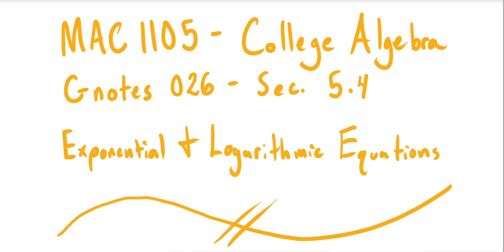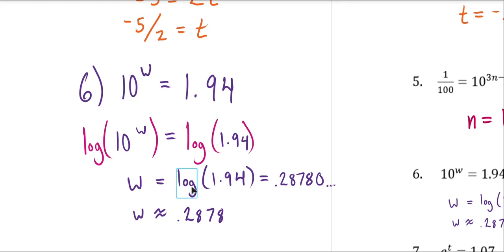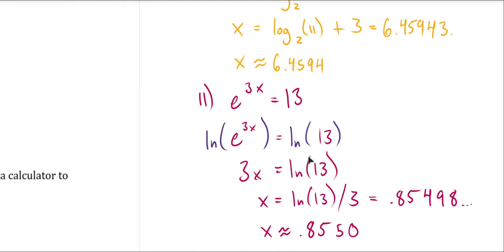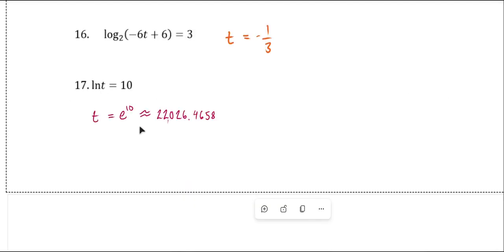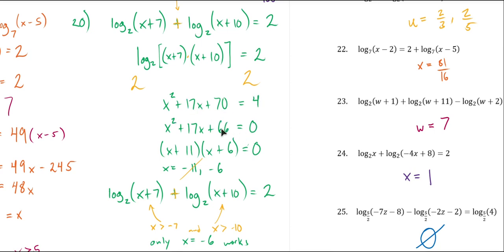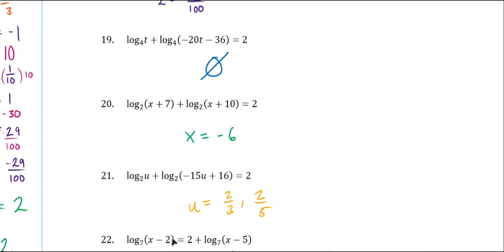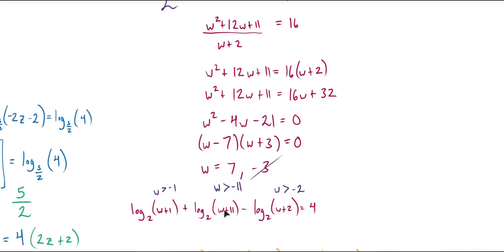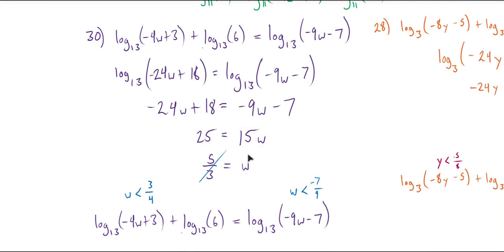MAC 1105 - Gnotes 026 - Sec 5.4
This is a video series working through the guided notes for MAC 1105, College Algebra, as taught by myself, Dr Sean Perry. It is meant to introduce and supplement the homework and quiz assignments in My Open Math. This video covers section 5.4, solving exponential and logarithmic equations.